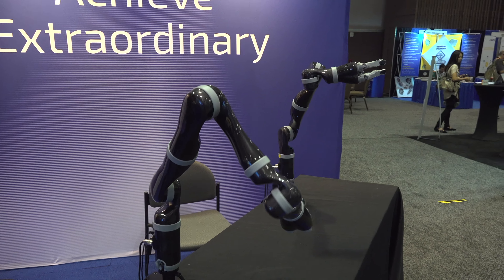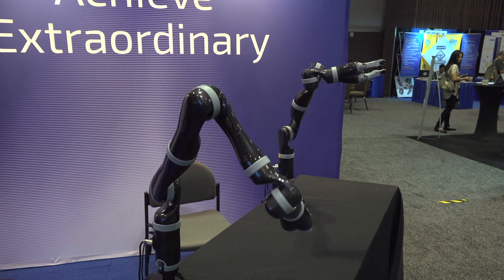Distinctive Robotics by KINOVA Highlighted by Hans Fernandez in California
Hans comments on Kinova's ultra-light weight robotics arm.

Based in Montreal, Canada, they are a "solution of choice for mobile platforms, research, developers and integrators."

The arm shown is only 24 volts of power-required, and light weight but also capable of handling heavier weights.

This video was filmed at RoboBusiness 2018 held at the Santa Clara Convention Center, and KGNOW YouTube channel includes dozens of other interviews from the show.

Kevin Graham is KGWOW.